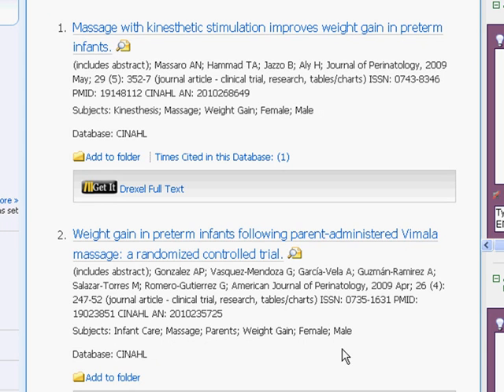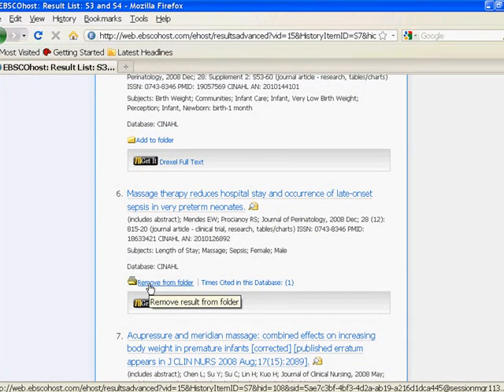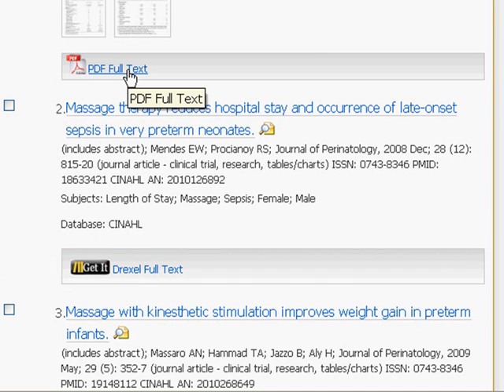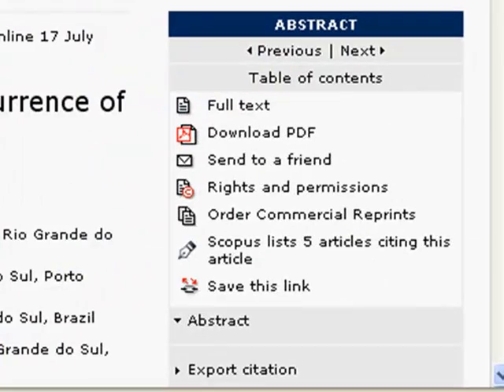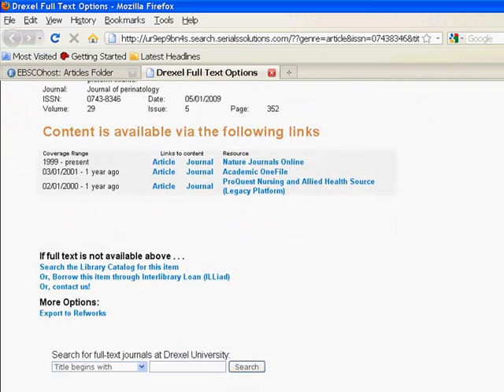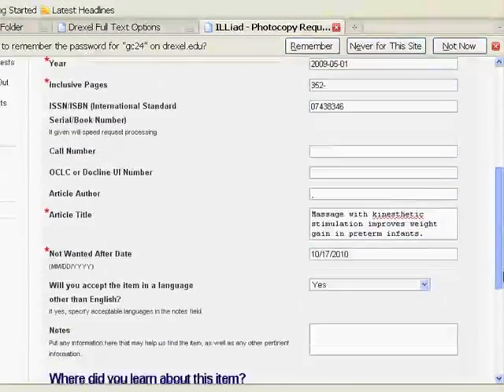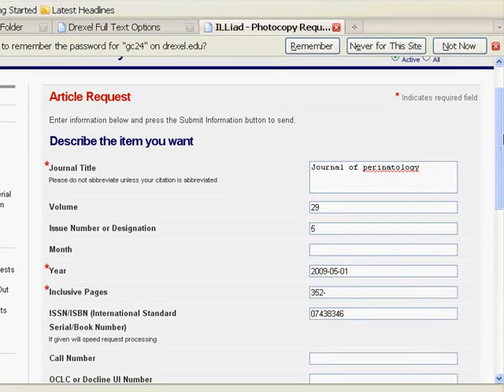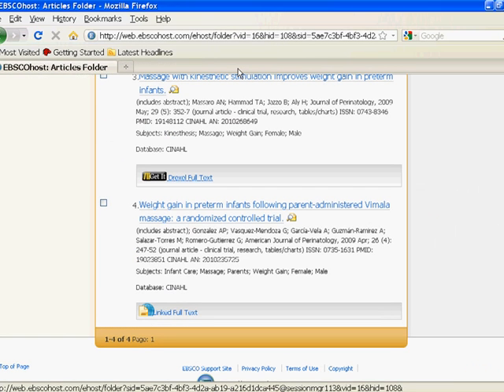CINAHL Chapter 6: Examining Results & Interlibrary Loan Service